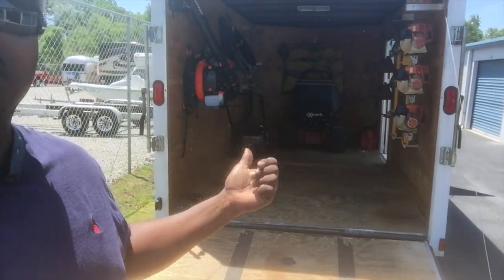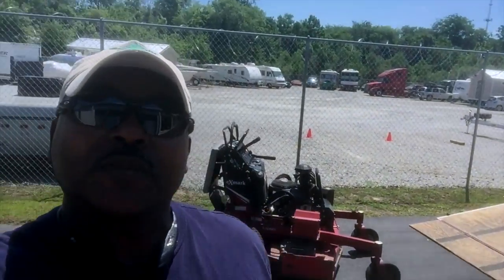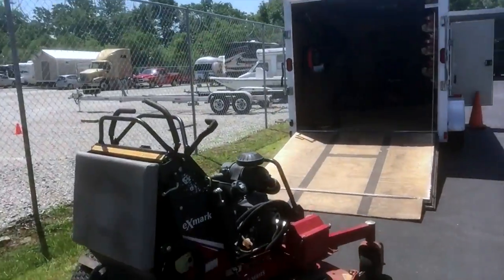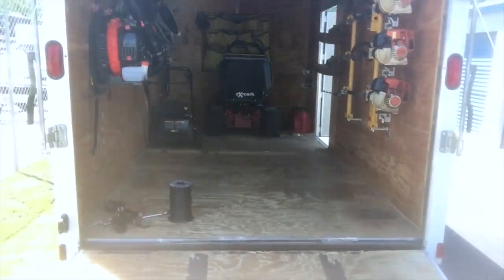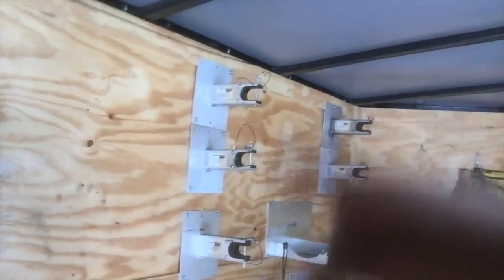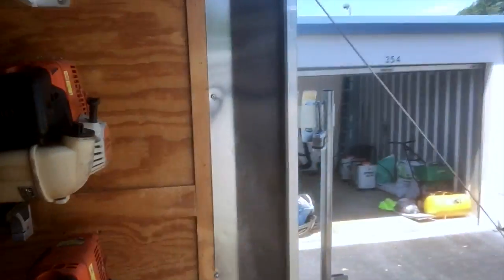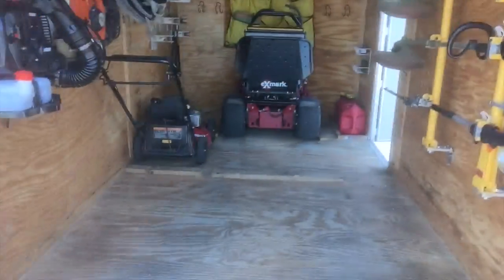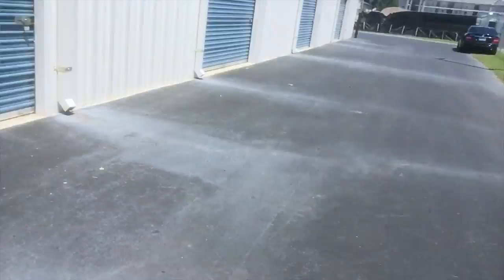New Lawn Care Trailer Setup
Our new lawn care trailer setup is extreamelly efficient by minimizing the amount of equipment that we will take with our lawn crews and see how much of a savings we will get. We will go over the requirements for the day prior to leaving in the morning and only take the needed lawn maintenance equipment nesesary.

Some of the youtube channels that I watch

Landscaping Employee Trap & Window Cleaning
Ambro's Landscaping Inc.
The Lawn Care Nut
Lawn care business
Dan's daily vlog
CaseyNeistat
B&B Lawn Care
Mo yo yard
Freak World
PewDiePie
G Packard
and more...